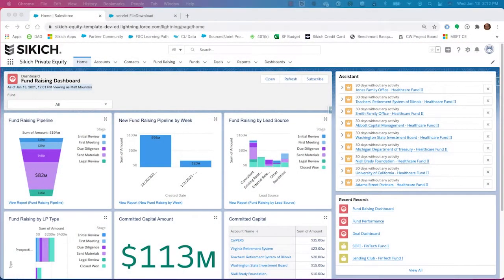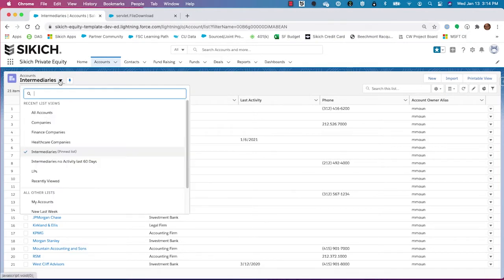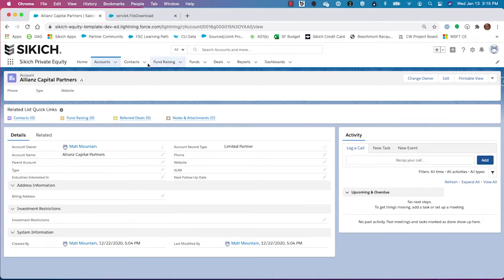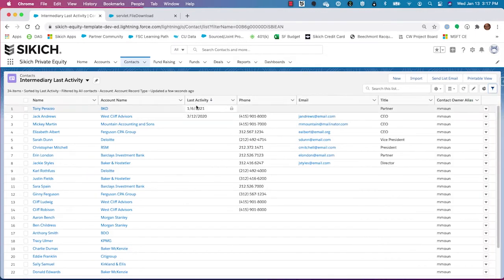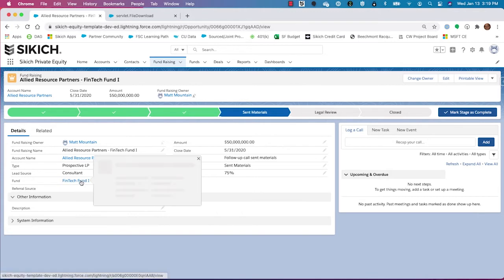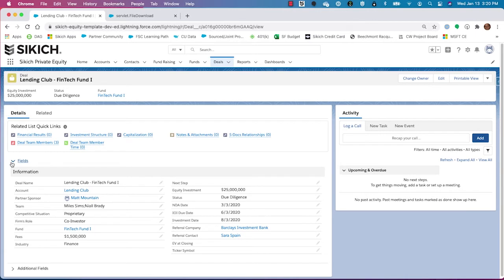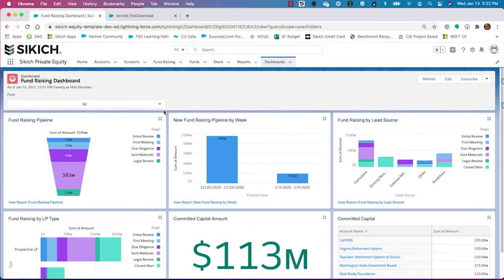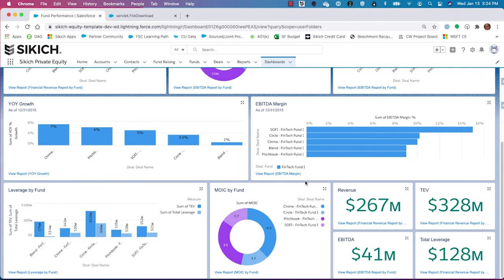The Sikich Private Equity HeadStart for Salesforce | Salesforce Private Equity Template